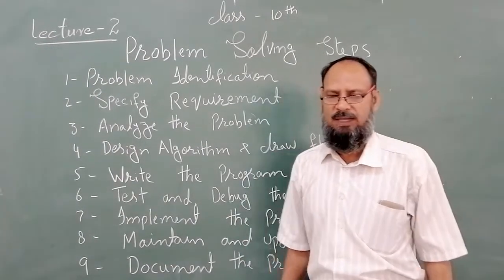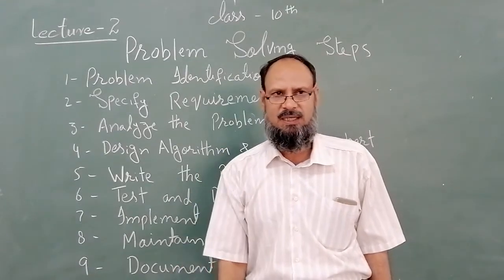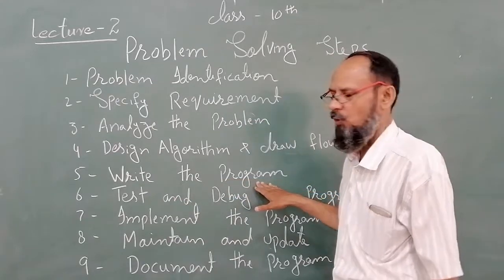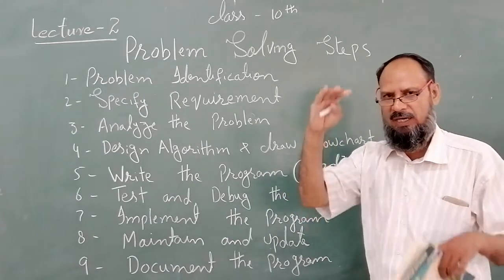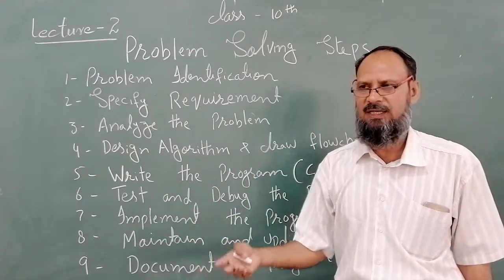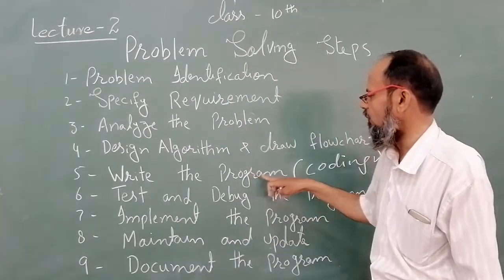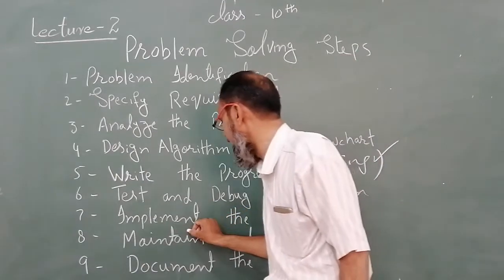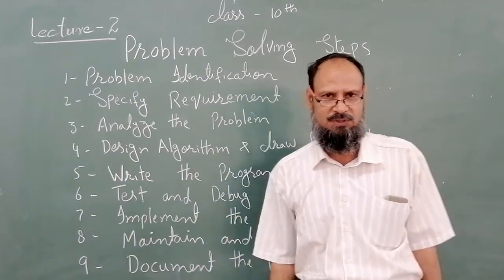comp 16 May 10th cl;ass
COMP 10TH ch#1